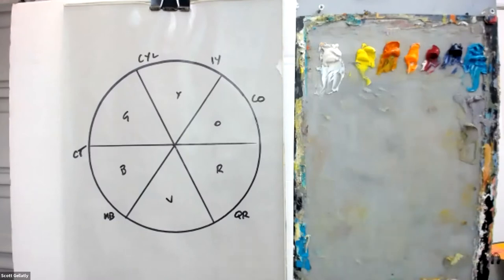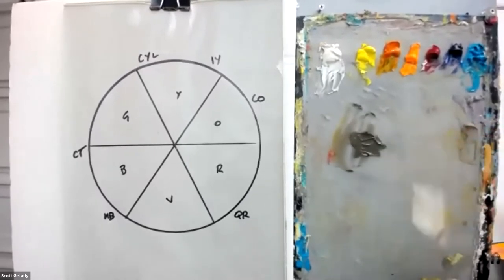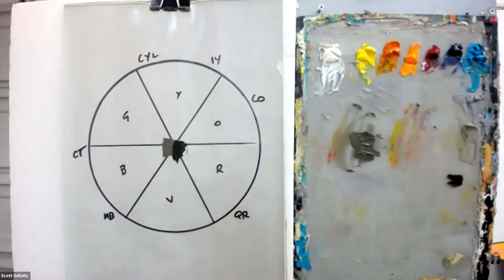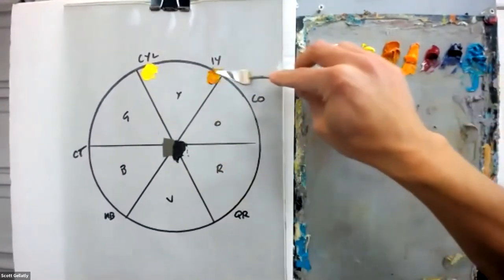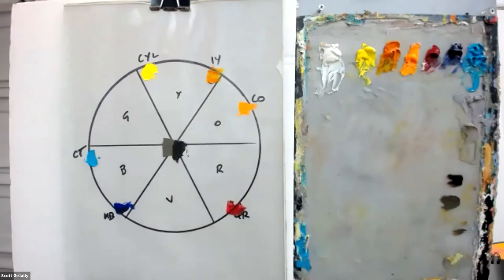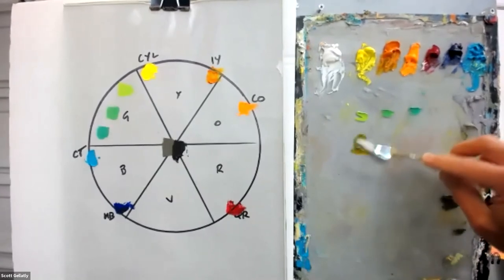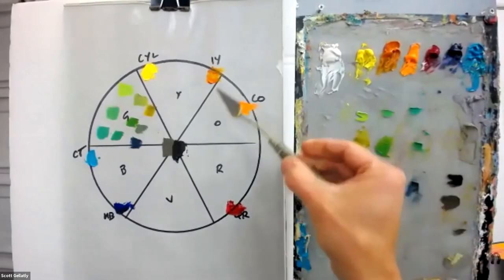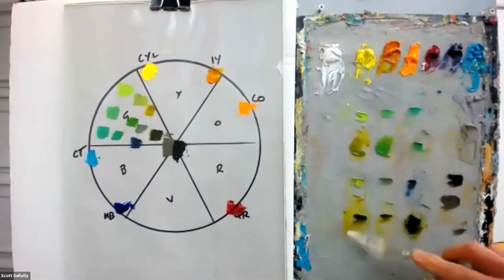GELLATLY COLOR PALETTE IN COLOR SPACE DEMO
Mixing greens within the Color Wheel